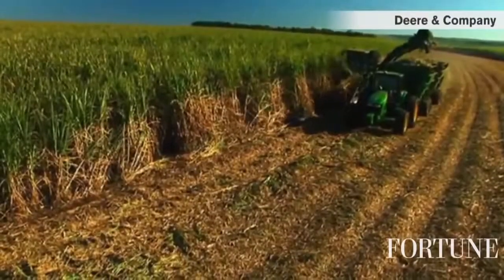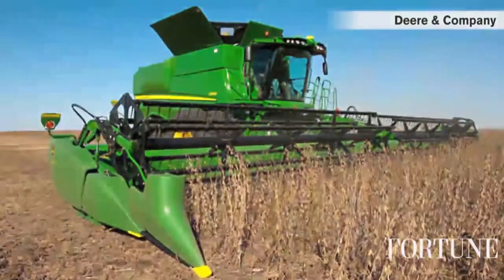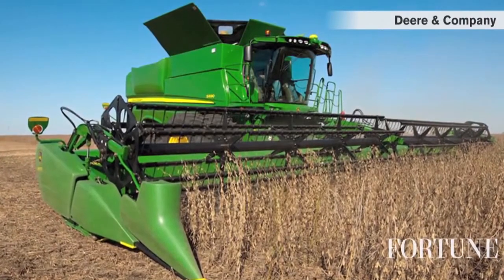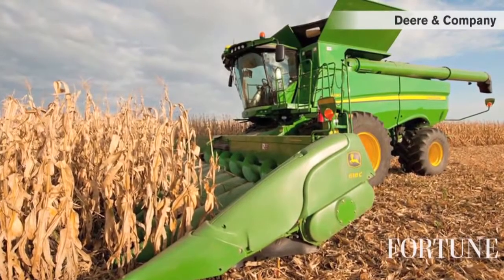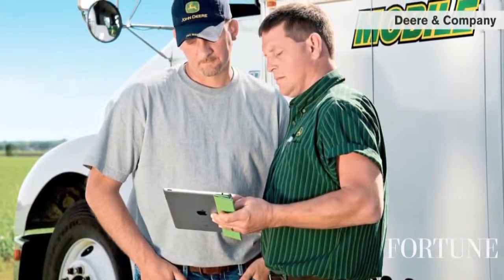Hassas Tarım Optimizasyonu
Daha fazla tarımsal video ve bilgi için adresini ziyaret edebilirsiniz.